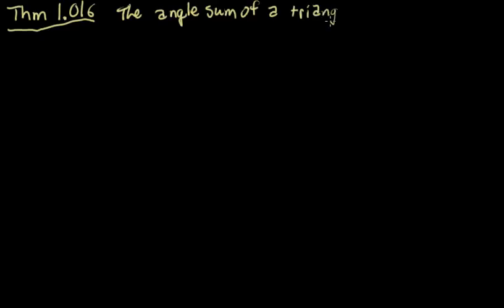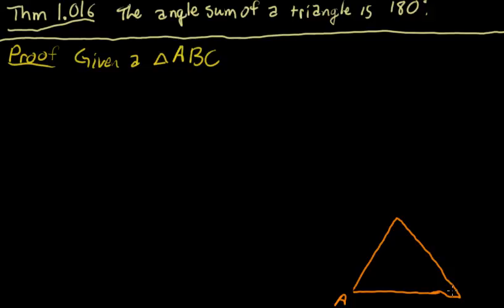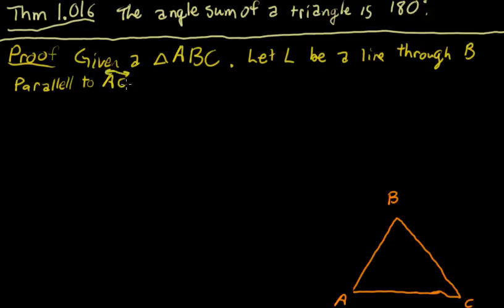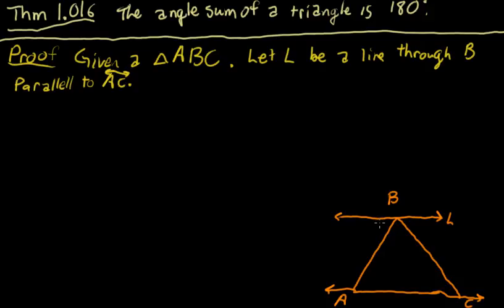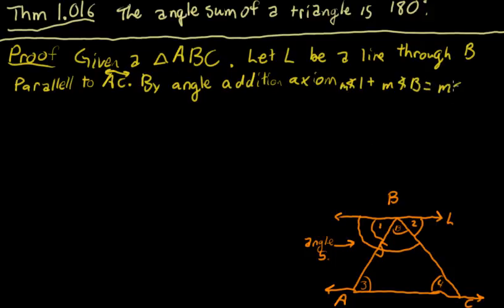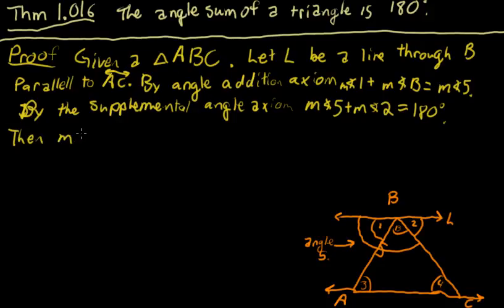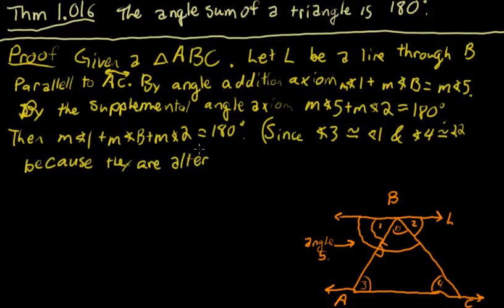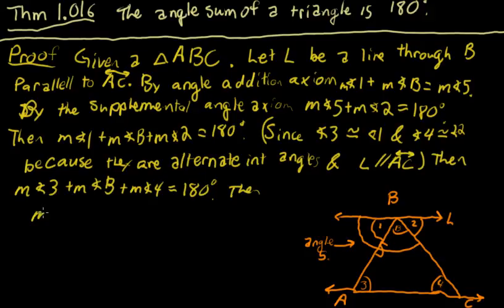The Measures Of A Triangle Add To 180 Degrees Theorem 1.016